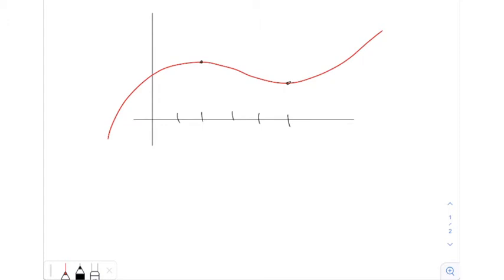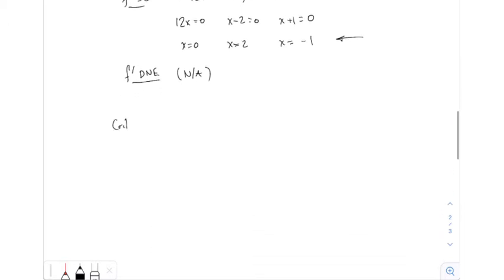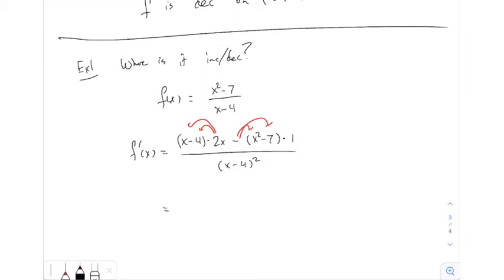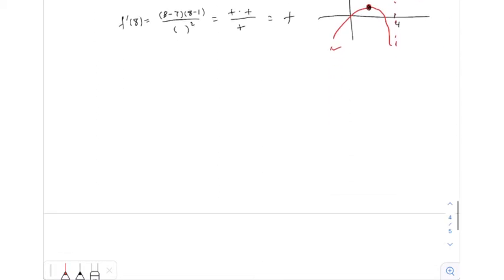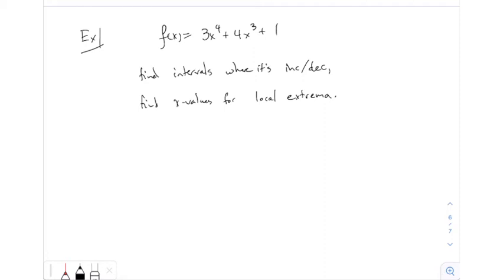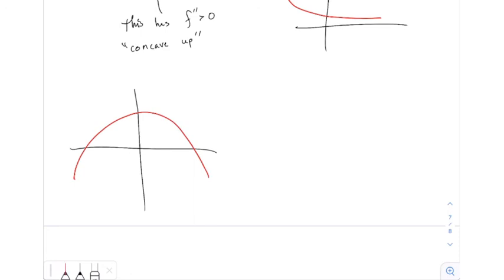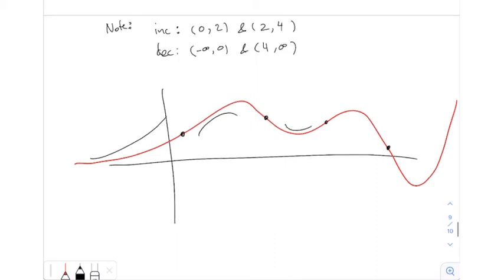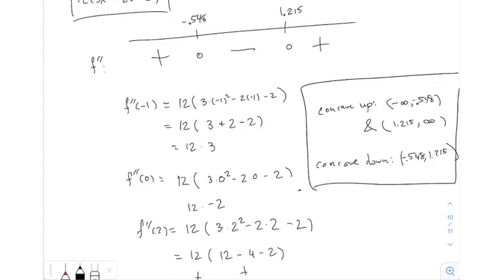Calculus 1 (Stewart) Ep 23, First Derivative Test (Nov 2, 2021)